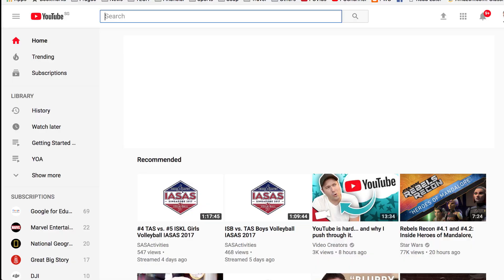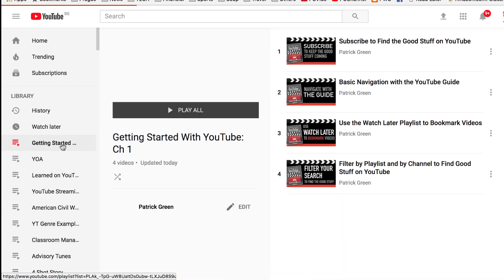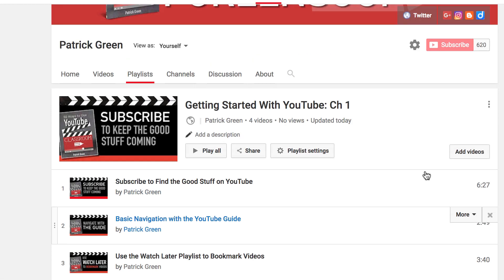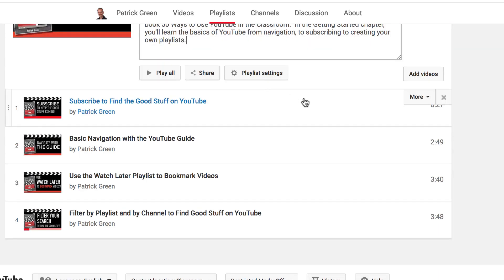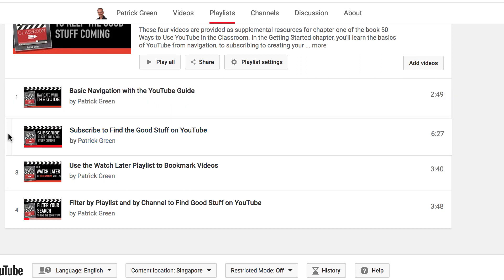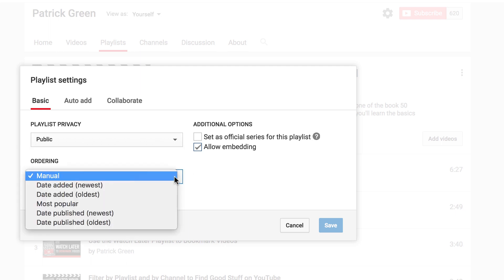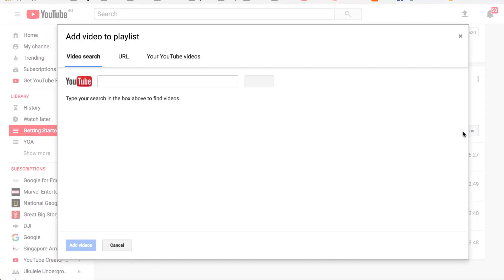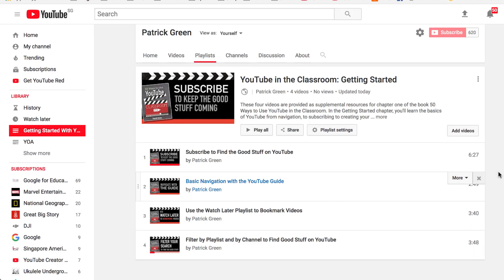Edit and Organize a YouTube Playlist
This video demonstrates how to organize and edit a single playlist. It is not possible to order the actual group of playlists themselves, as YouTube does that automatically and does not give users the ability to change the order.